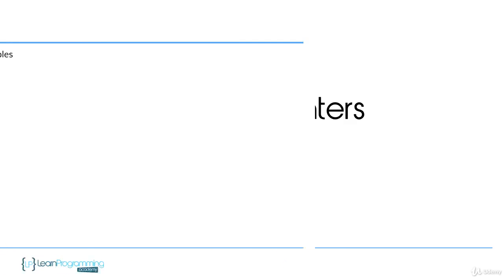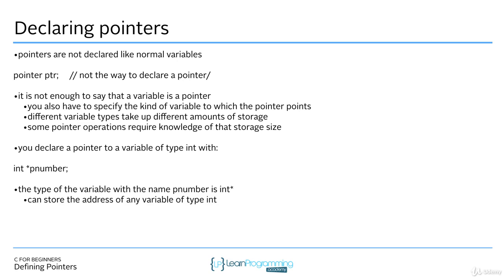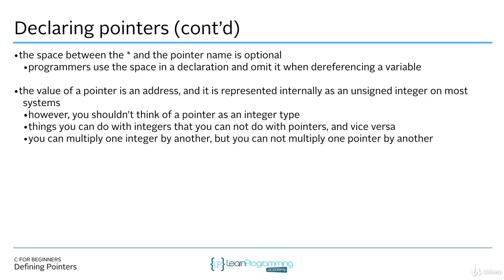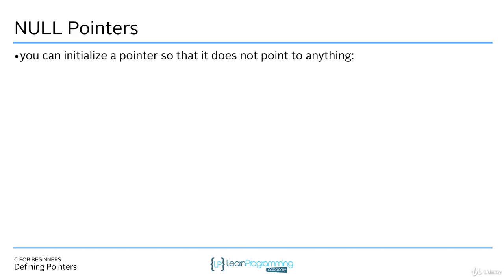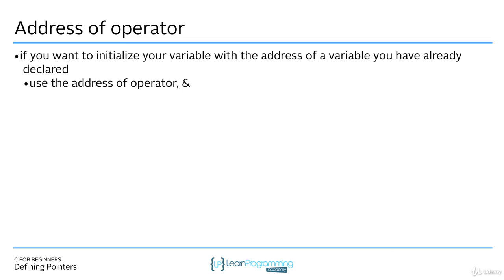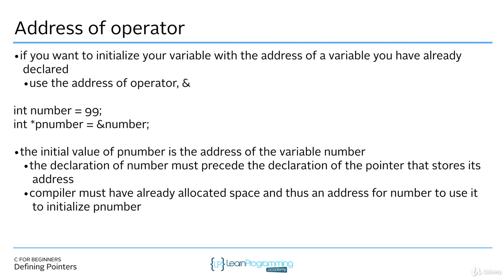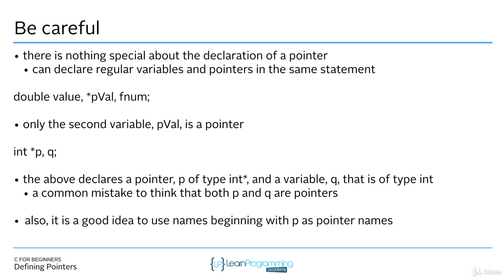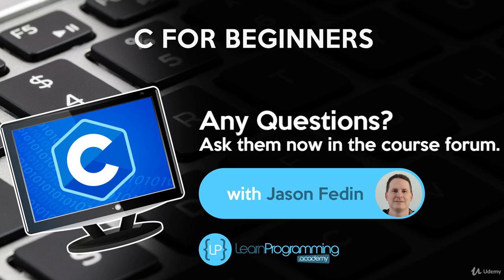Copy of Lesson 80. Defining Pointers.mp4